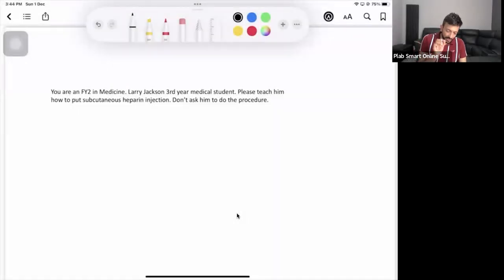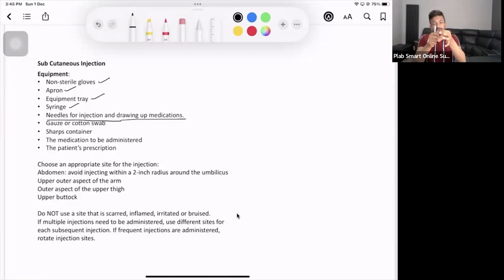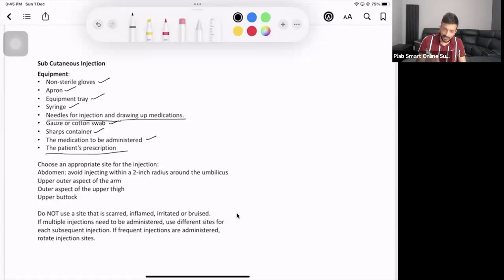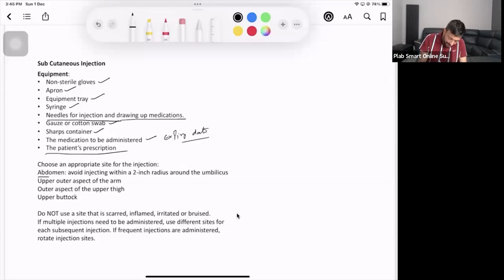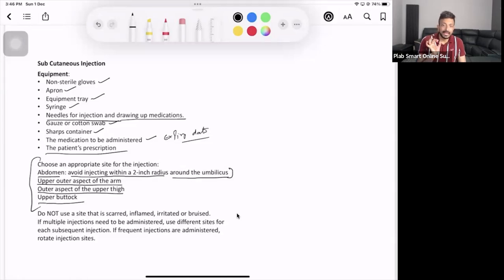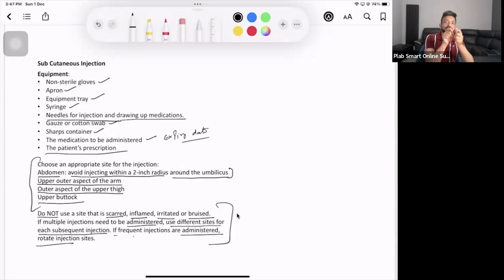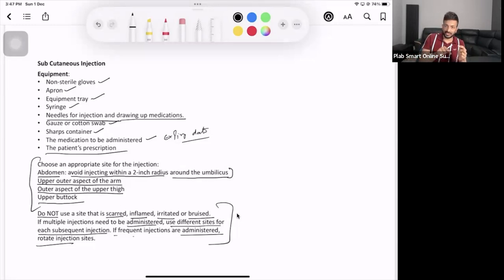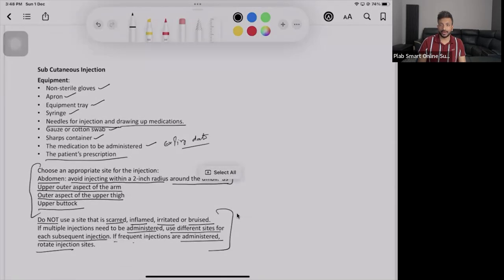Administering Subcutaneous Injection: A Complete Guide | PLAB2/UKMLA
This video walks you through the theory and practical aspects of giving a Subcutaneous Injection, including the preparation, technique, and safety precautions for clinical exams.